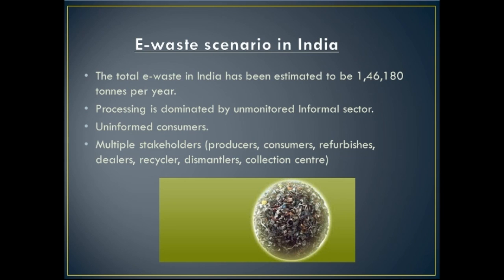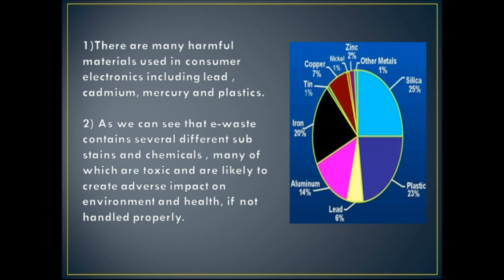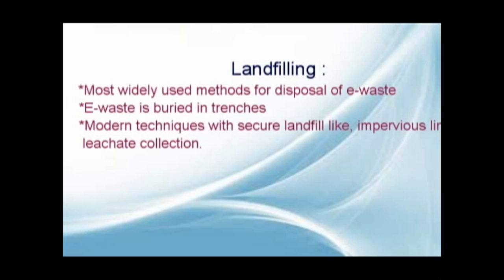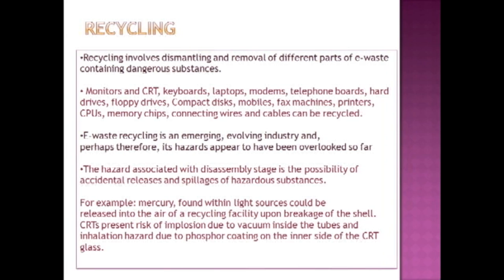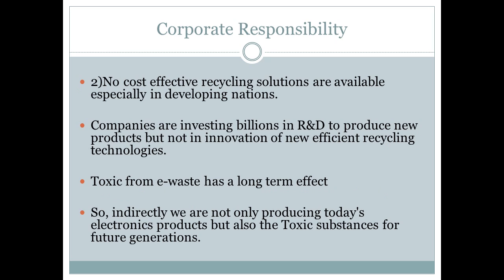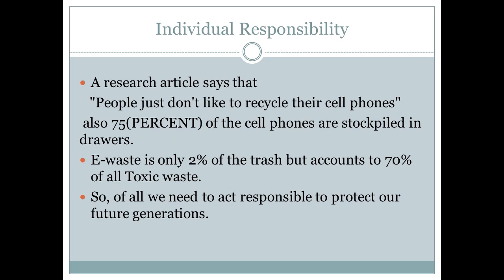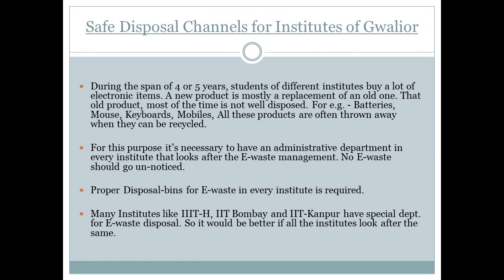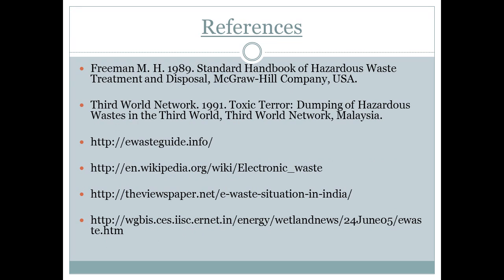E-Waste - Impact, Management and Proposed Strategies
ECOSD project of group 13 on E-Waste - Impact, Management and Proposed Strategies
The Group Members are:
Annupriya Jadaun(2010-IPG-016)
Divya Jain (2010-IPG-110)
Rathnadeep Kanaparthi(2010-IPG-047)
Rajesh Kumar(2010-IPG-079)